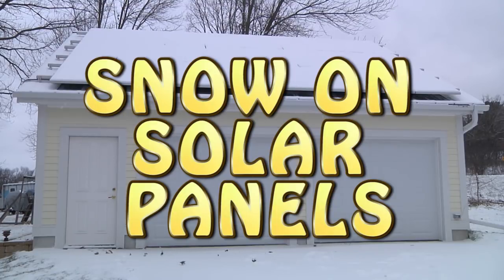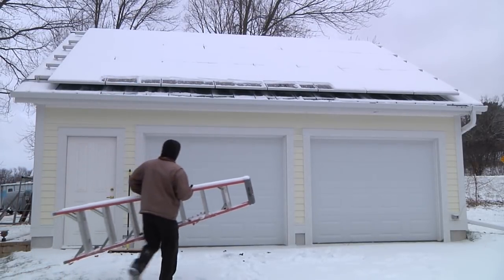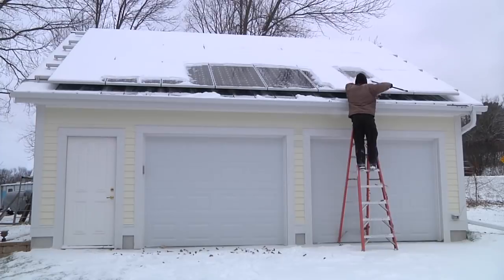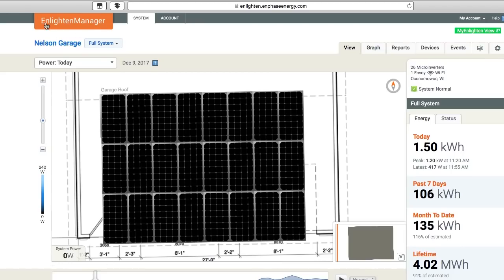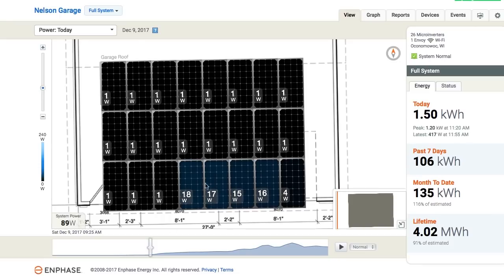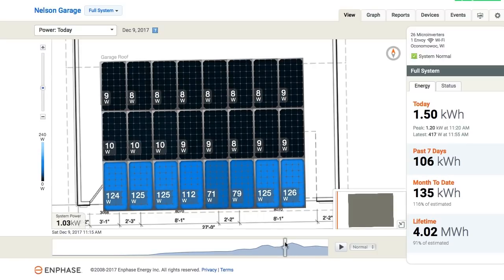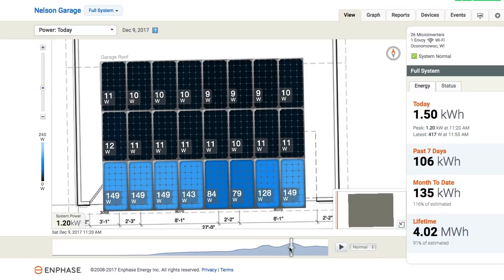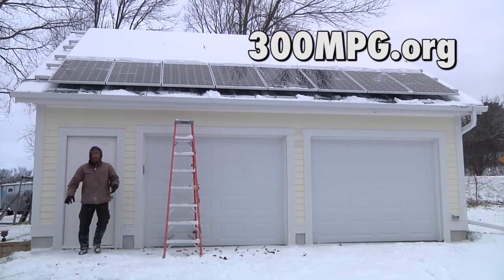Snow on solar panels!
It just snowed! What's that going to do to the electric production from my solar panels? Can I clear the snow? What are the effects ofsnow-covered vs uncovered solar panels!
Find out.